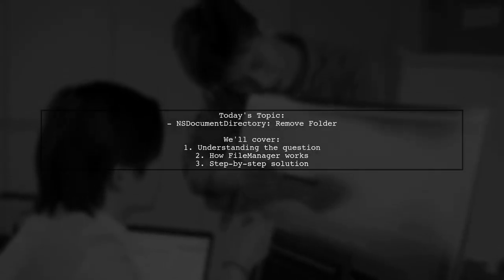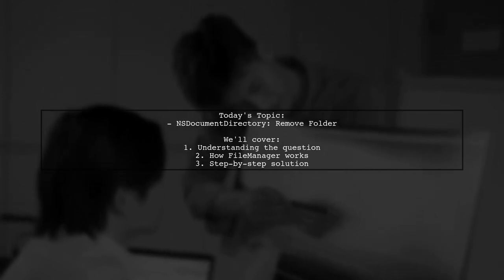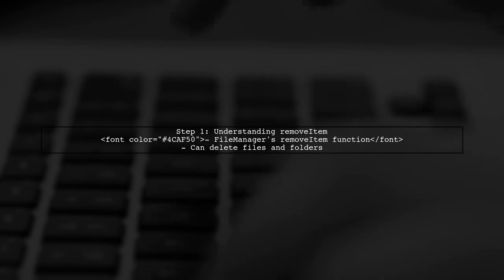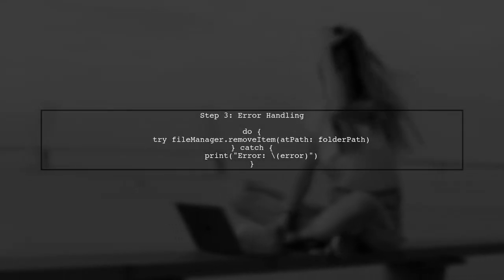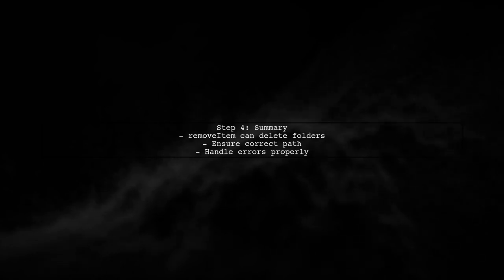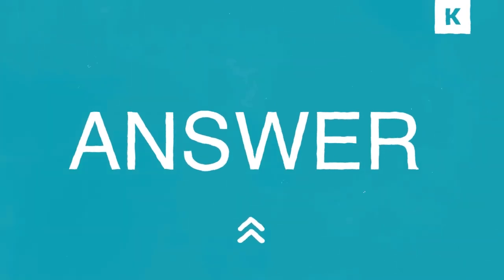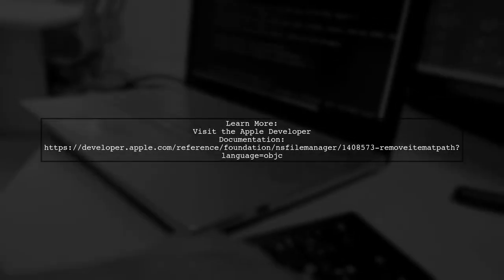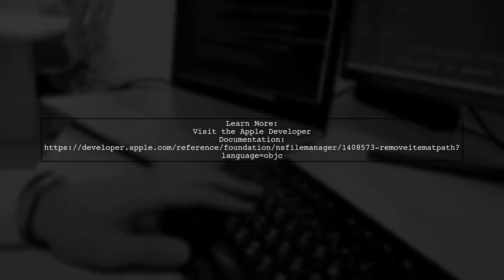How to Remove a Folder from NSDocumentDirectory in iOS: Step-by-Step Guide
In this video, we’ll walk you through the process of removing a folder from the NSDocumentDirectory in iOS. Whether you're managing app data or cleaning up unnecessary files, understanding how to properly delete folders is essential for maintaining optimal app performance. Join us as we provide a clear, step-by-step guide to help you navigate this important task with ease.

Today's Topic: How to Remove a Folder from NSDocumentDirectory in iOS: Step-by-Step Guide

Related to: removefolder, nsdocumentdirectory, ios, step-by-stepguide, iosdevelopment, filemanagement, swift, objective-c,